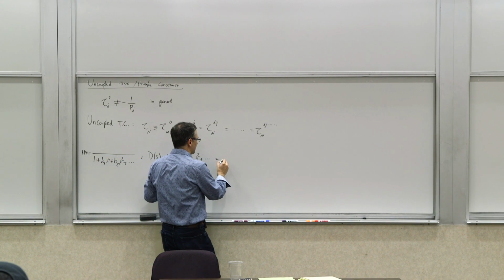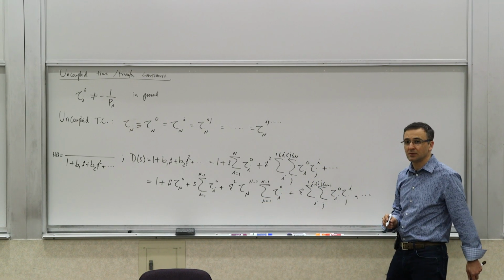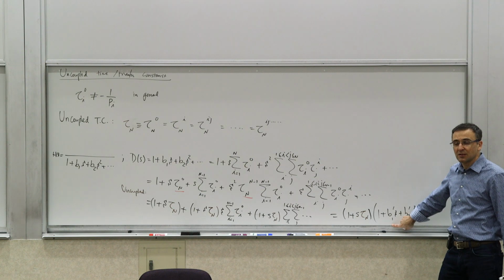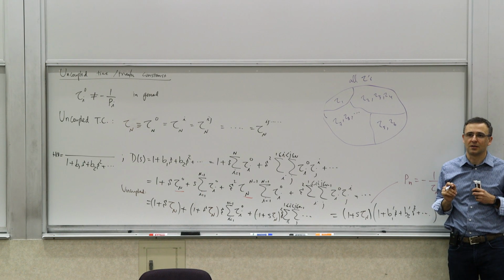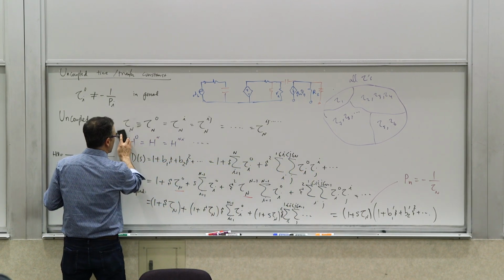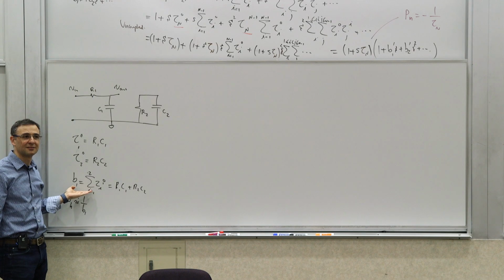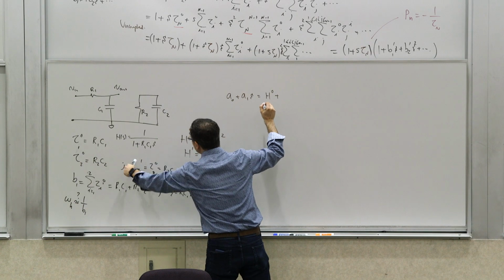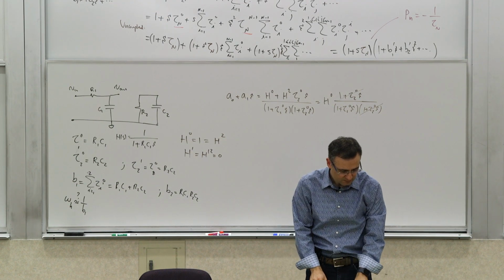154N. Uncoupled time-constants, independent poles and zeros, observable dynamics